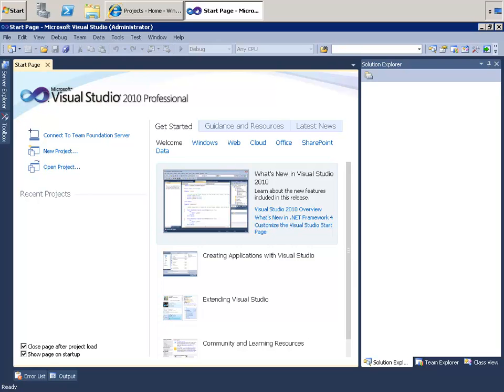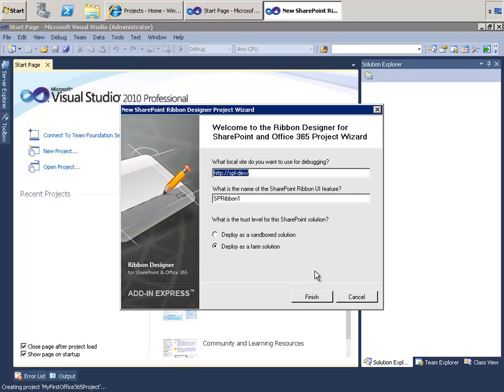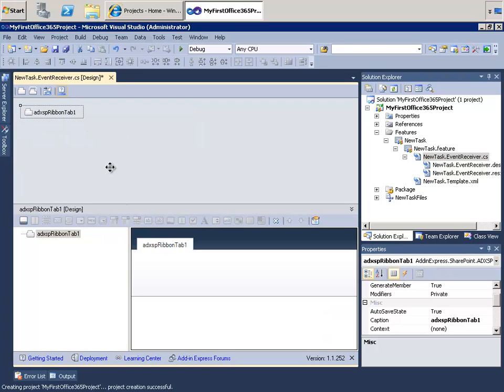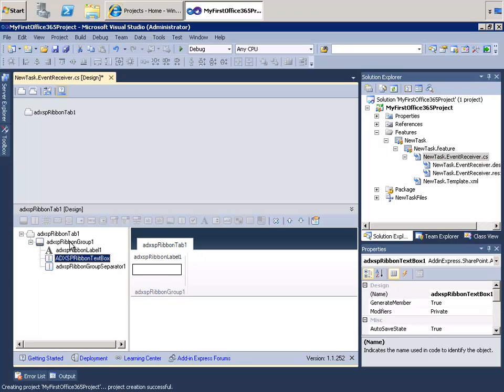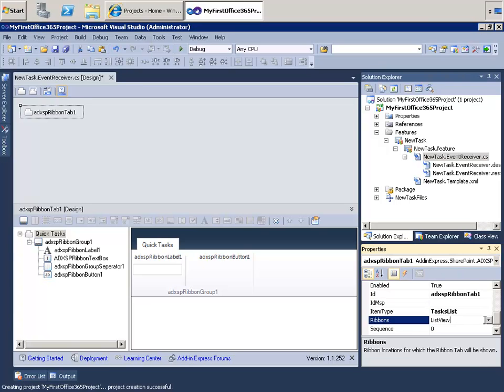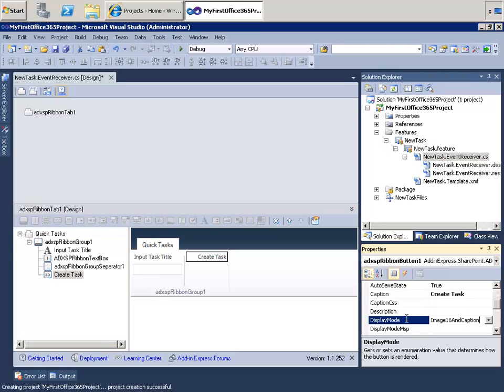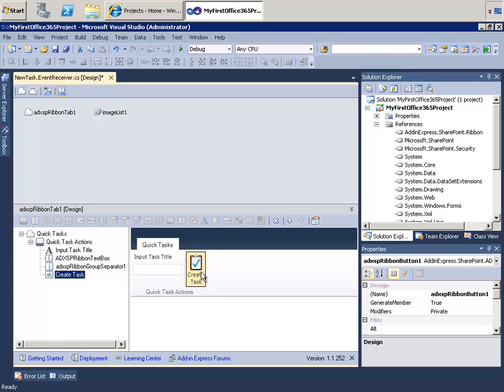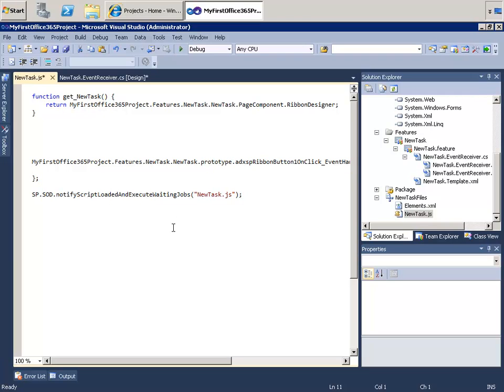Customizing SharePoint 2010 Ribbon (C#, VB.NET)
This video shows how to create a custom SharePoint ribbon that works with SharePoint 2010 Online.

It's simple but its simplicity is elegant! The video covers the scenario end-to-end, from developing it to deploying.